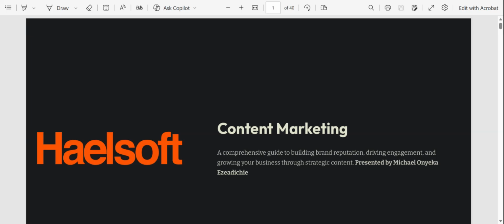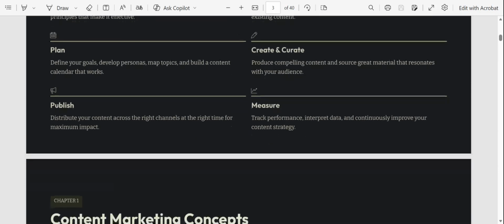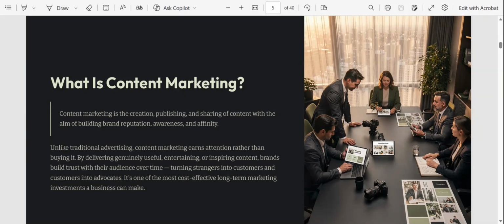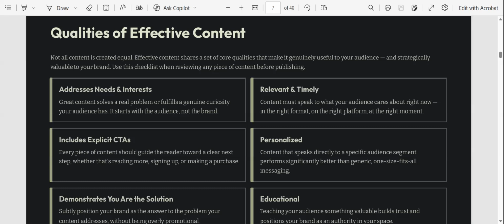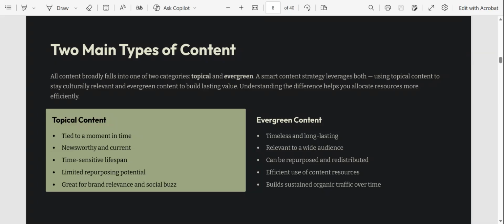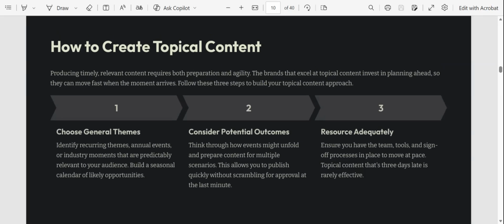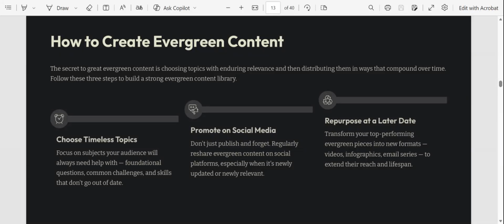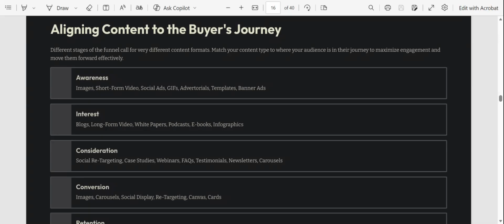Introduction to Content Marketing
In this video, we introduce the fundamentals of content marketing and how it helps businesses build brand awareness, trust, and long-term growth. You’ll learn what content marketing really means, why it matters, and how it turns strangers into loyal customers.

We walk through the complete content marketing lifecycle—from research and planning to content creation, distribution, and performance tracking. You’ll also understand the key differences between topical and evergreen content, and how to use both effectively.

The session also explores how to align your content with the customer journey (awareness, consideration, conversion, and retention), while highlighting the qualities of high-performing content—relevance, value, personalization, and strong call-to-action.

If you want to create content that attracts, engages, and converts, this video gives you a practical framework to get started.